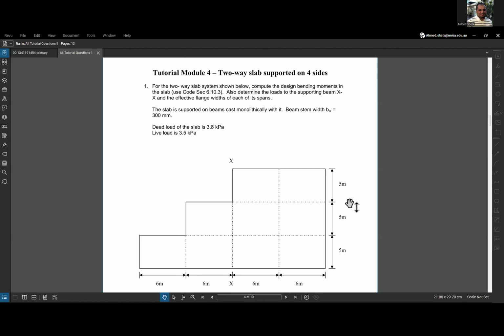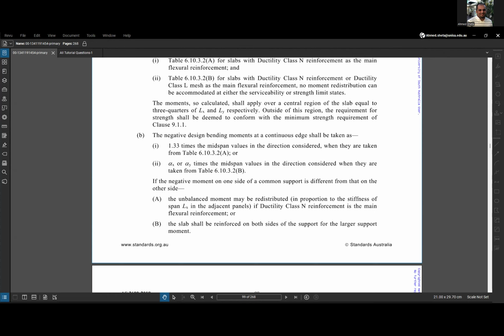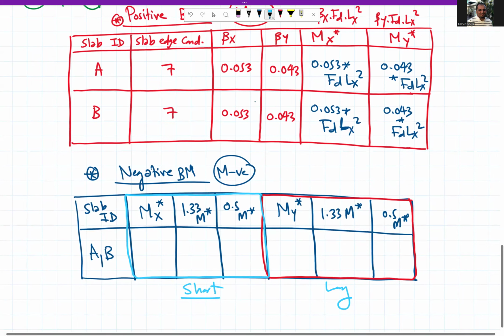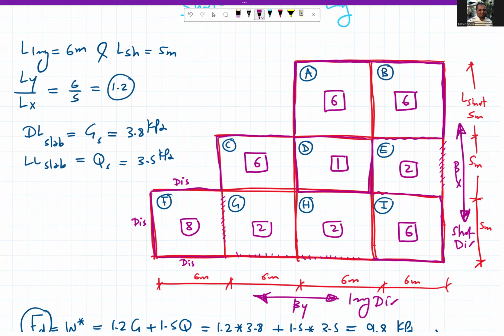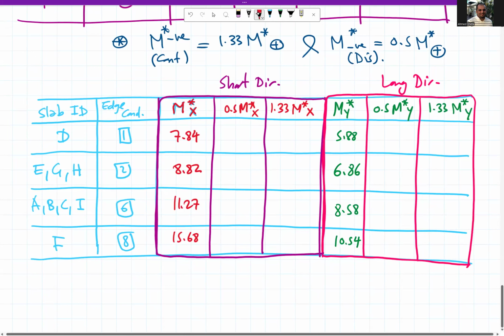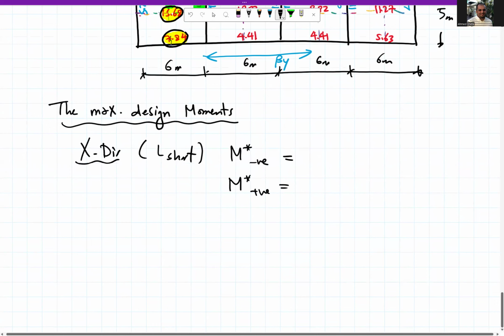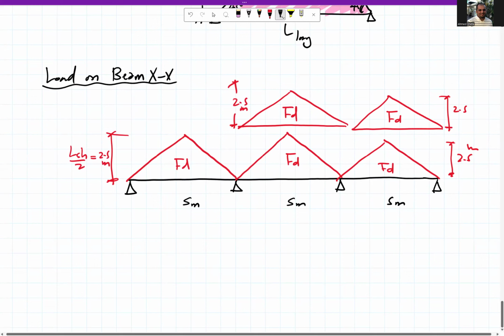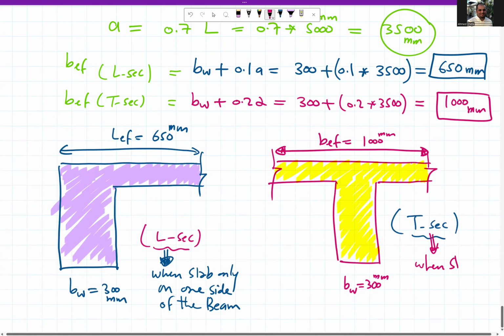Reinforced Concrete Two-way Slabs supported on 4 Sides